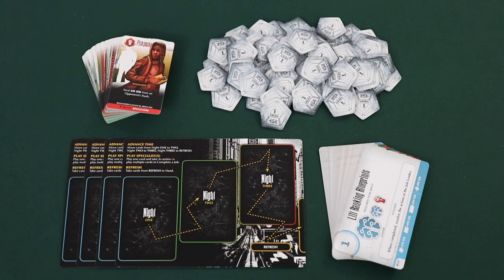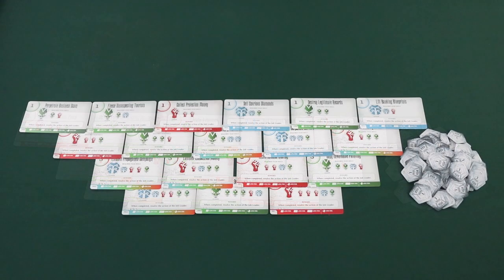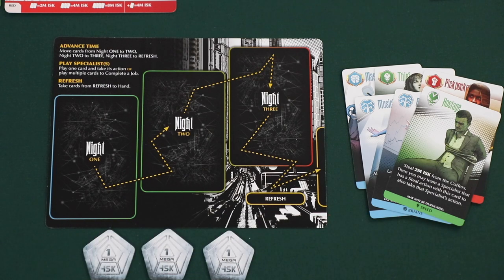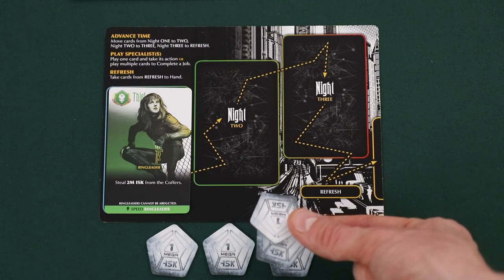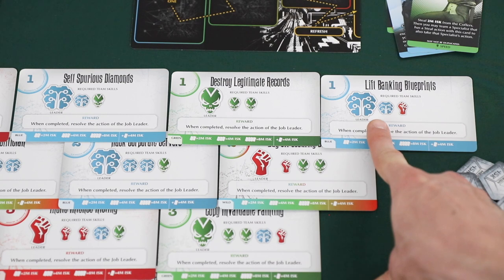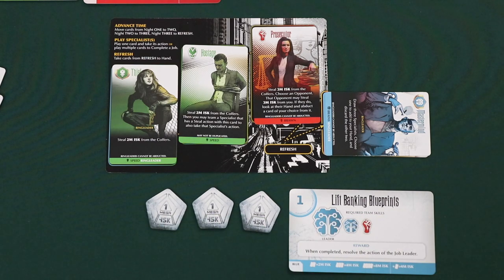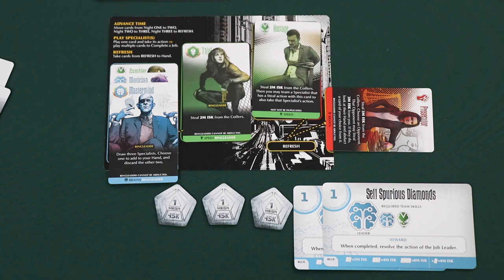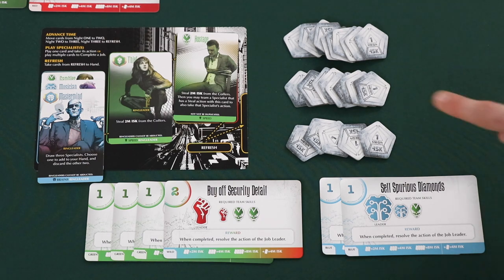Grifters Nexus - A Dicey Walkthrough!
An in depth how to play video for Grifters Nexus from Indie Boards and Cards.